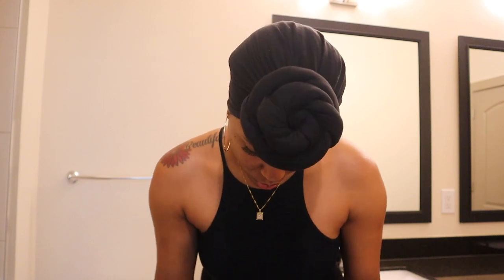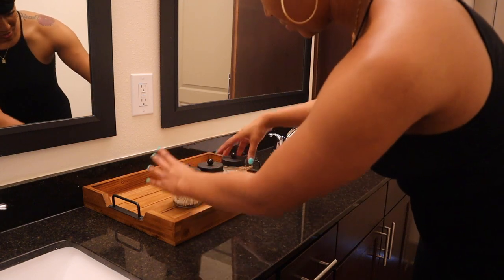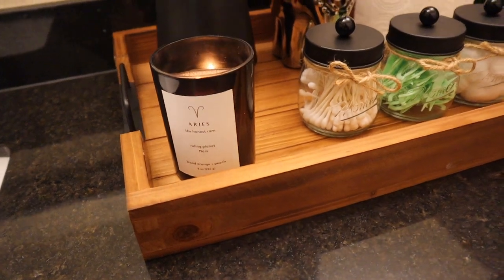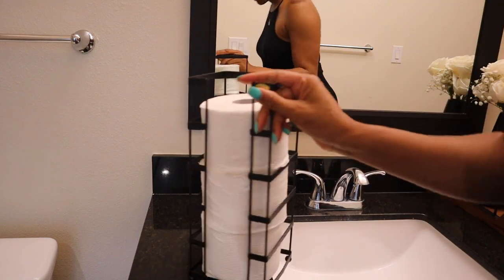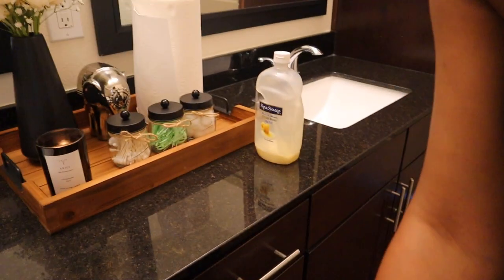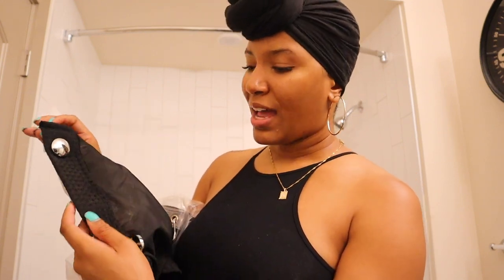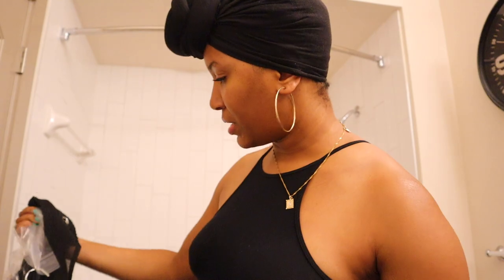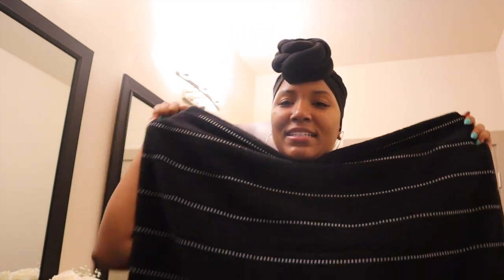BATHROOM MAKEOVER 2022 | BEFORE & AFTER | RASHAYA BOSTON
Hey boo's! WE ARE BACK WITH ANOTHER VIDEO! I am back with my bathroom transformation video. I wanted to keep things simple and cute.  Thank you shy subs! 💕

2. ABS IN 2 WEEKS?!? | I TRIED CHLOE TING'S AB WORKOUT CHALLENGE | I AM IN SHOCK AT MY RESULTS!

PERSONAL BIO:
Name: Rashaya Boston
Age: 27
Ethnicity: Black/African American